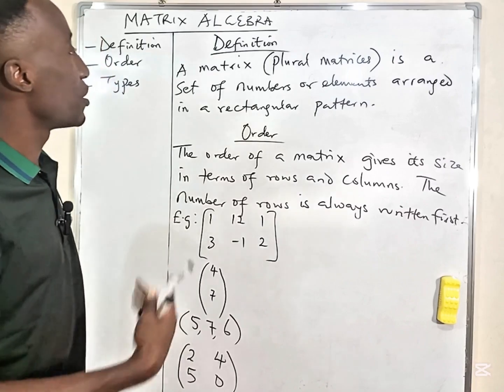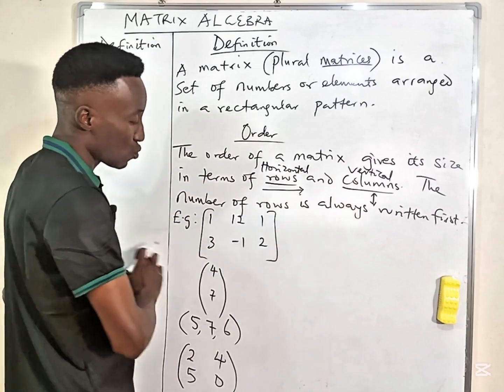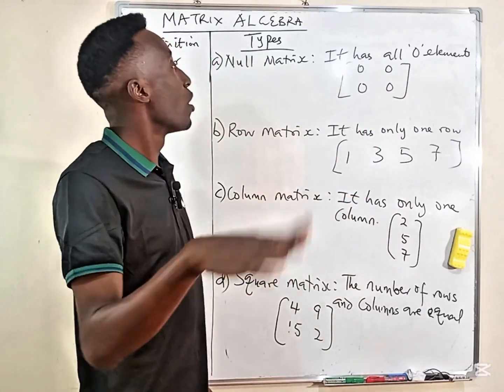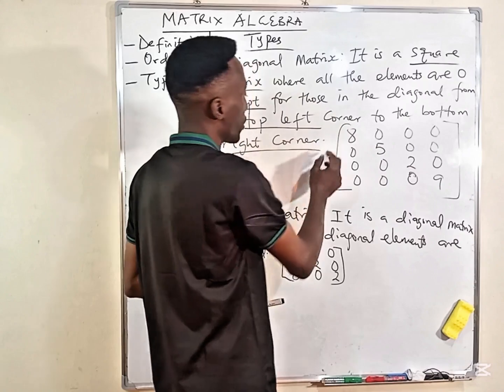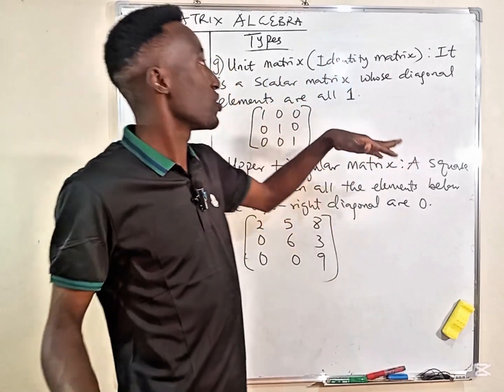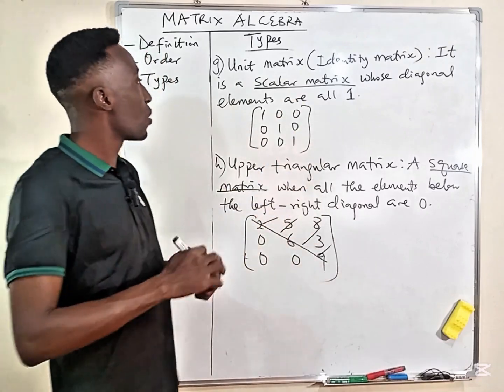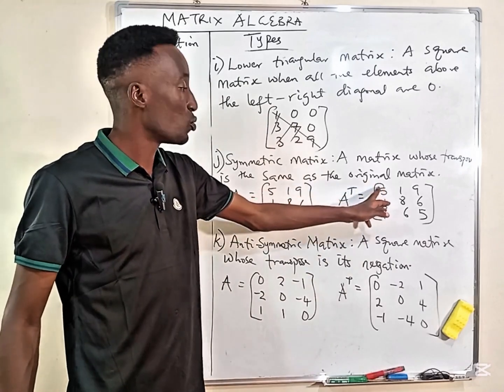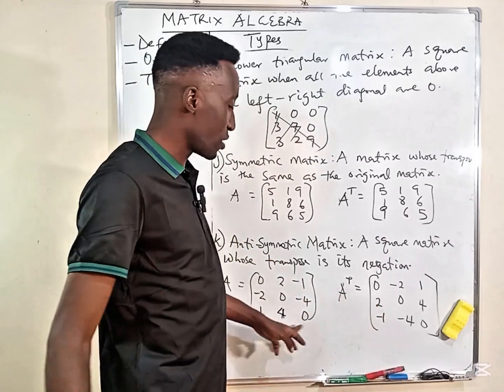INTRODUCTION TO MATRICES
In this video, you will understand what matrix (plural matrices) is all about. I explained what matrix is, its definition and types. Follow, share and

FACEBOOK: wiseman online mathematics class